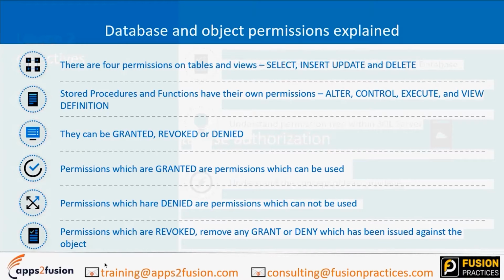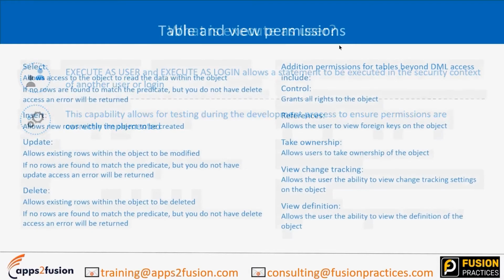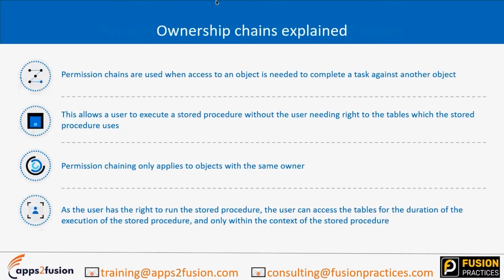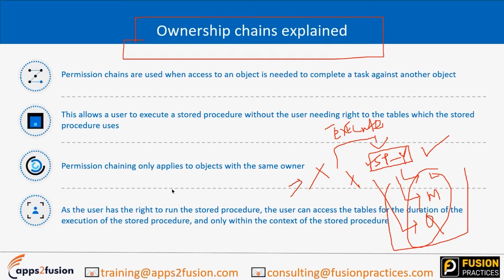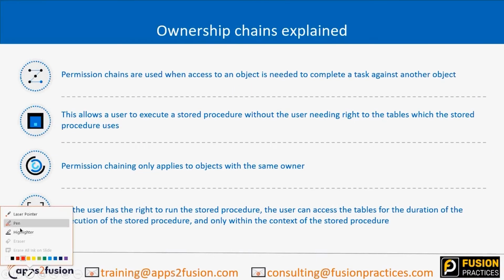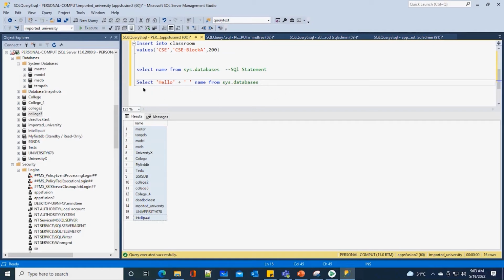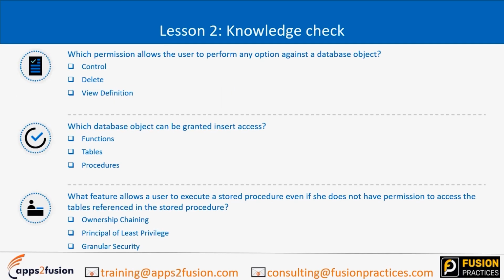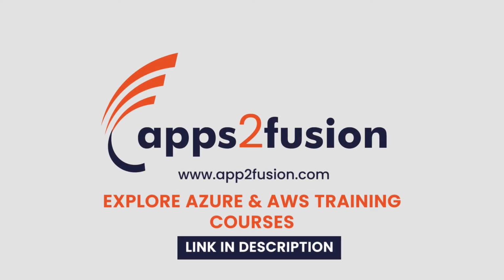Learn step-by-step how to configure Database Authorization in Azure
In this video, get to learn in steps how you can configure Data in Azure Database